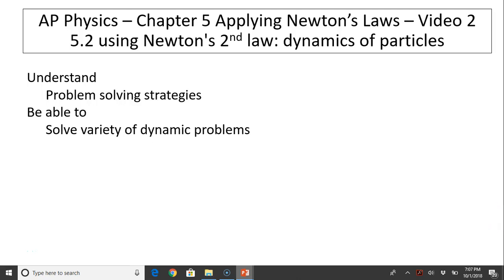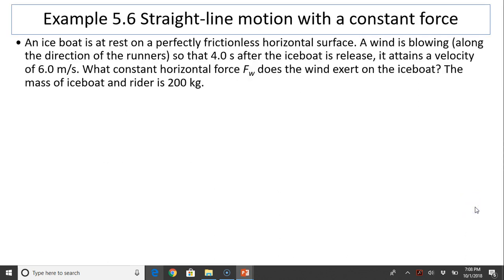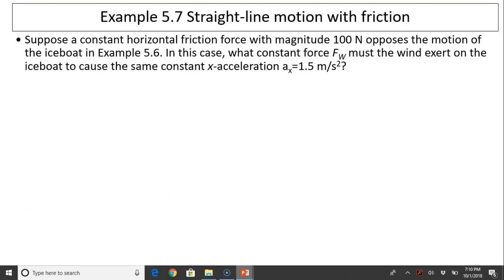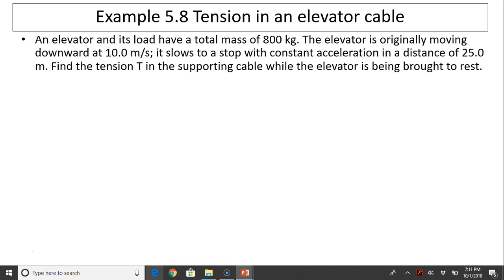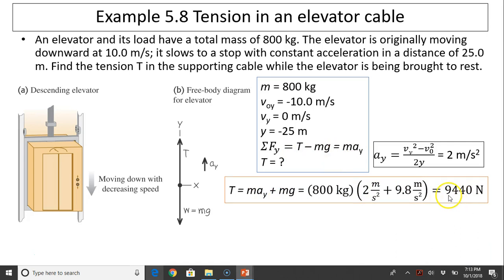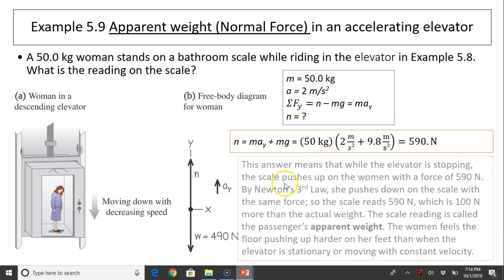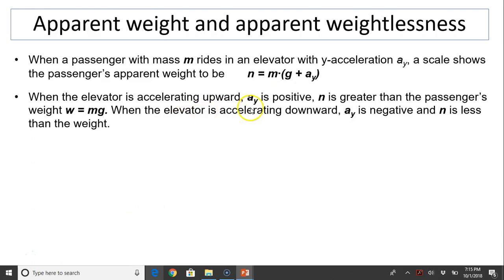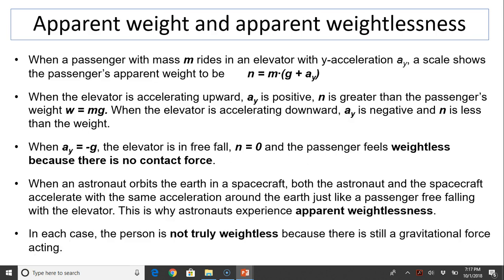ap2.1.5 using Newton's 2nd law 2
High ap school physics